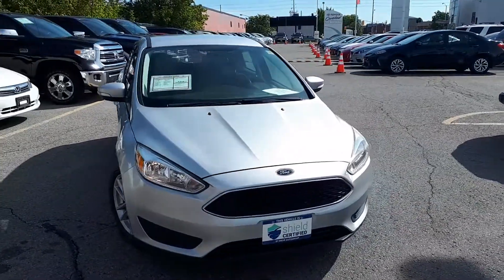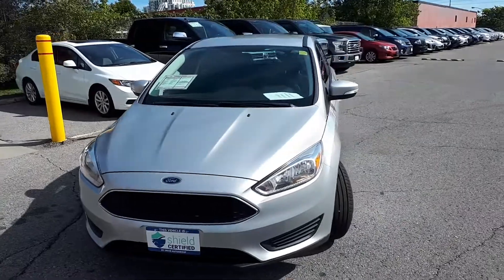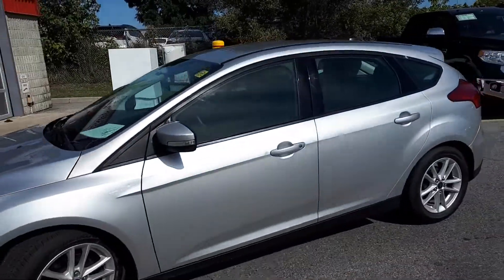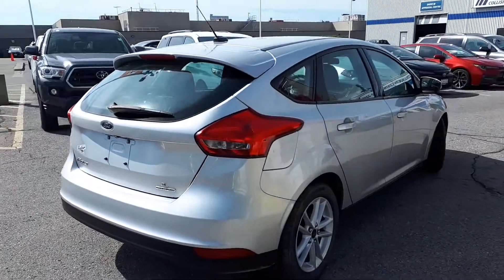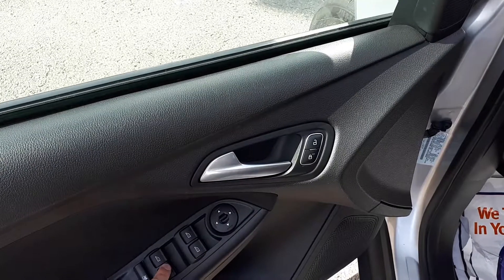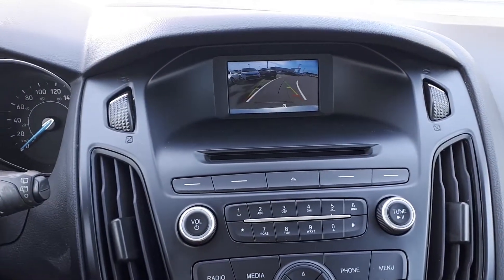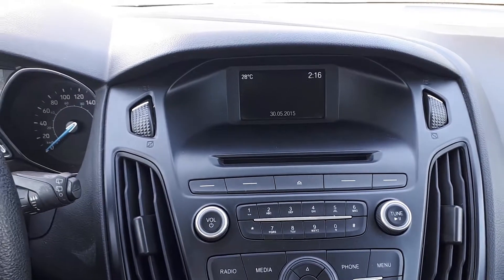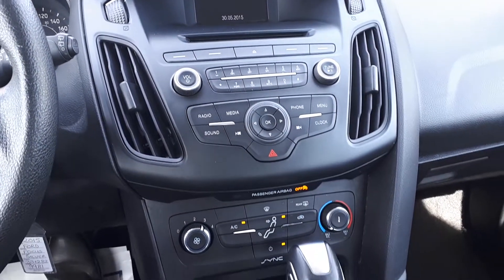2015 Ford Focus SE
2015 Ford Focus SE at Brimell Toyota!